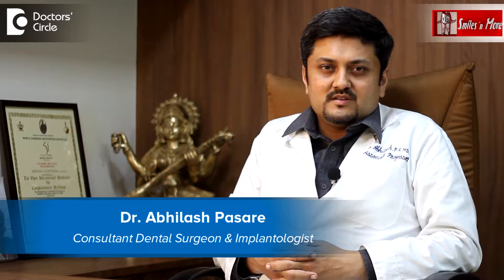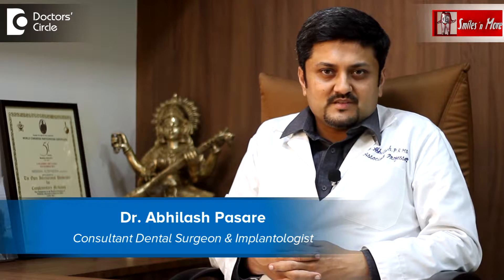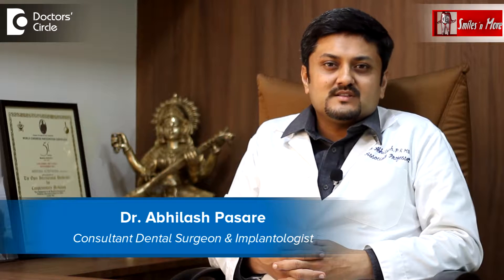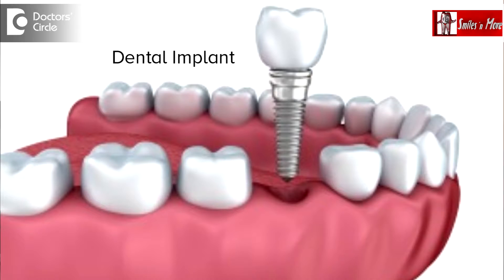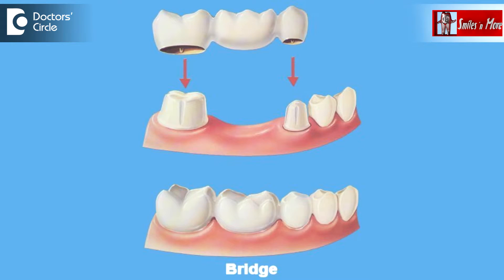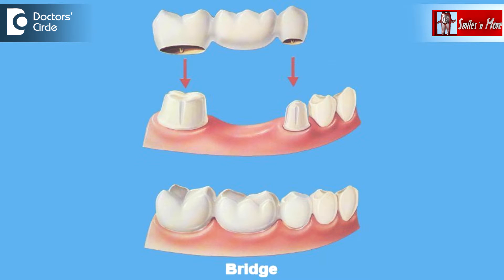Can a Dental Bridge be repaired in Dental Implants? - Dr. Abhilash Pasare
Dental implants can be used to replace a single tooth or can be used to replace multiple teeth or can be used to replace full arch or full mouth rehabilitation. The question is can we repair crowns or bridges placed on dental implants or can we replace the full mouth which has been placed on dental implants. We cannot repair it but we can replace this. We have two things in the implant. One is the implant part and the second is the connecter and the prostho part. If implants are very well placed and we do not have any signs and symptoms with this and there is damage with the dental bridge part these bridges can be replaced. Change the connecter if the connecter has been damaged i.e. the abutment, take a new impression or prepare a new mould, send it to the lab and get a new bridge or a new crown or full mouth hybrid dentures to be replaced. Repairing is practically not possible. Rather than repairing it is better to replace the second part i.e. the prosthetic component or the dental bridge or the dental crowns.